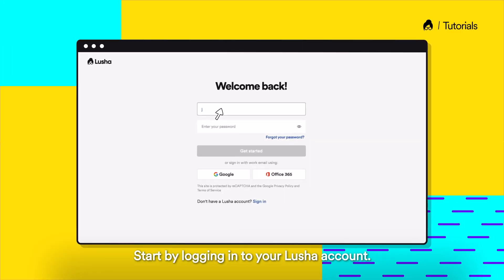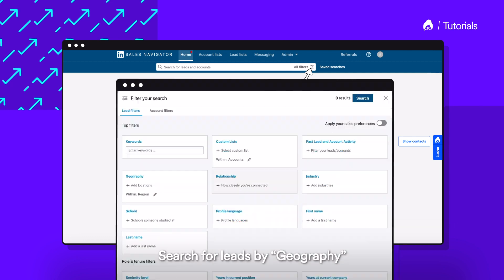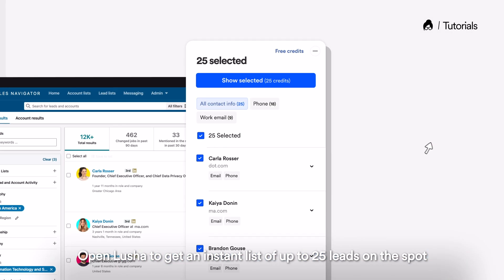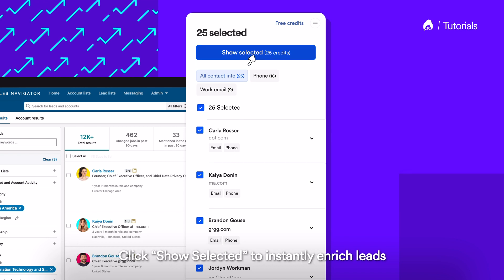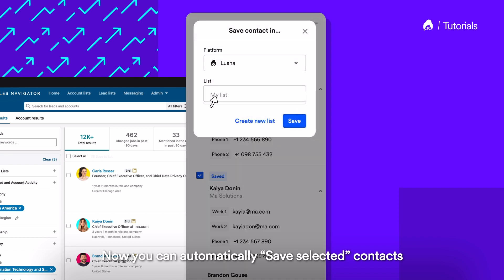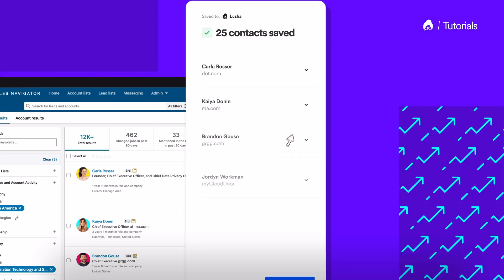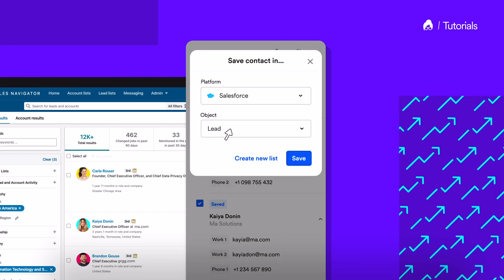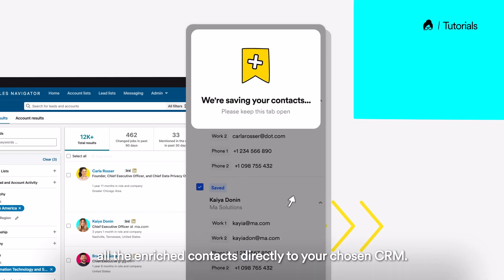Lusha Bulk Enrich | Lusha - Tutorials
Bulk Enrichment will help you prospect faster and enrich any lead you search for on LinkedIn Sales Navigator.